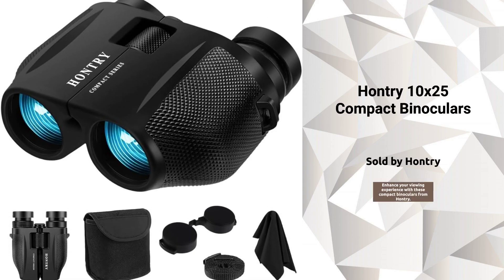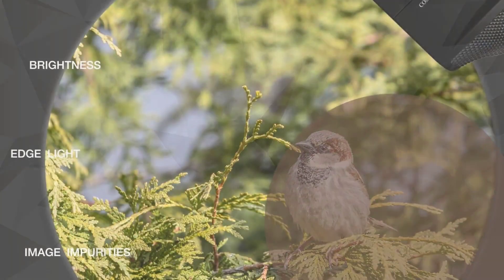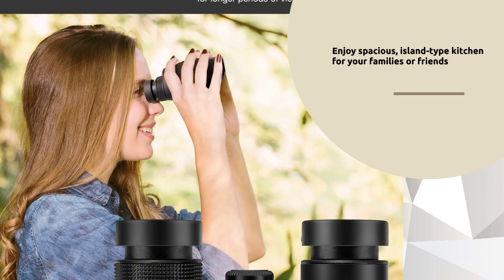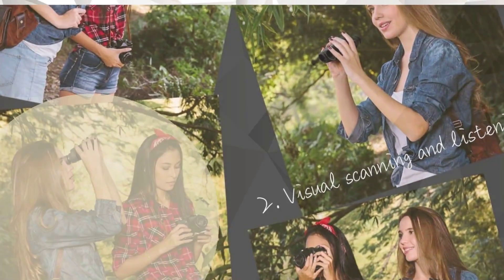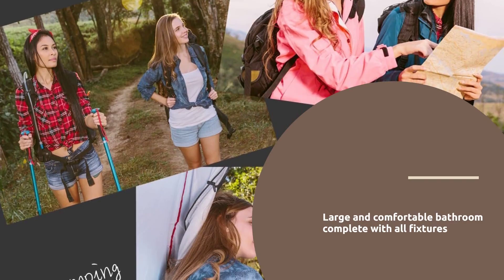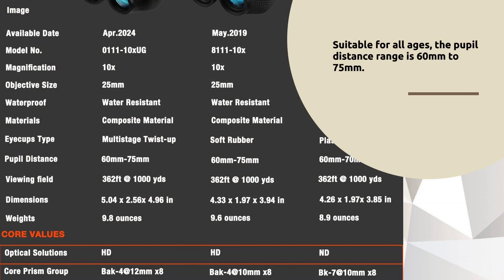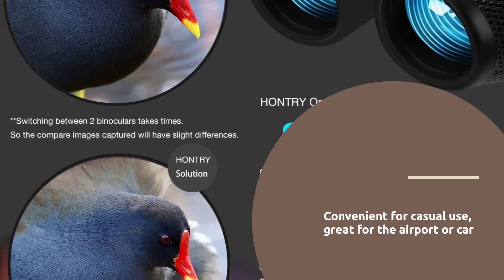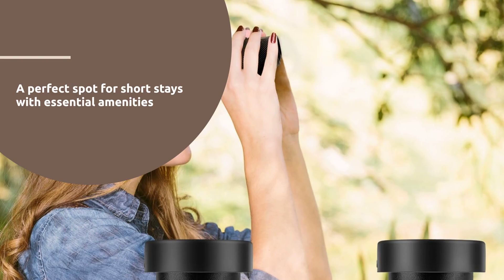Hontry Binoculars for Adults and Kids Review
View on Amazon

The Hontry Binoculars for Adults and Kids are a versatile option designed to cater to a wide audience, from beginners to more experienced users. These compact and lightweight binoculars are marketed as ideal for various outdoor activities, including bird watching, hiking, and sporting events. In this review, we will delve into the design, optical performance, ease of use, and overall value of these binoculars.

The Hontry Binoculars are designed to be both compact and durable. Weighing just 0.55 pounds, they are incredibly lightweight, making them easy to carry for extended periods without causing fatigue. Their compact size allows them to fit comfortably in one hand, and they can be easily stored in a backpack or even a large pocket.

The binoculars are constructed with a rubber-armored coating that provides a secure grip, even in wet conditions. This coating also adds an extra layer of protection against accidental drops or bumps, making them suitable for outdoor use by both adults and children. Despite their lightweight nature, the binoculars feel sturdy and well-made, which is impressive given their affordable price point.

The eyecups are adjustable, allowing users to customize the fit to their preferences, whether they wear glasses or not. Additionally, the central focus wheel is smooth and easy to operate, making it simple to adjust the focus quickly.

Optical Performance
The Hontry Binoculars feature a 10x magnification with 25mm objective lenses, which is sufficient for most casual outdoor activities. The optics are fully multi-coated, which helps improve light transmission and reduce glare, resulting in clearer and brighter images.

For a set of budget binoculars, the Hontry delivers surprisingly good optical performance. The image quality is sharp and detailed, particularly in the center of the field of view. The binoculars perform well in daylight conditions, making them suitable for activities like bird watching or sightseeing. The field of view is wide enough to capture a broad scene, making it easier to track moving objects.

However, as with many budget binoculars, there are some limitations. The image quality tends to degrade towards the edges of the field of view, and there can be some noticeable distortion or blurring. Additionally, while the binoculars perform well in bright conditions, their low-light performance is limited. The small objective lenses do not gather as much light as larger binoculars, so they may struggle to provide clear images in dim conditions, such as at dawn or dusk.

One of the standout features of the Hontry Binoculars is their ease of use. They are designed to be user-friendly, with straightforward controls that make them accessible to both adults and children. The central focus wheel is large and easy to turn, allowing users to achieve a sharp focus quickly. The right eyepiece also has a diopter adjustment, which helps fine-tune the focus for differences in vision between the eyes.

The binoculars come with a neck strap and a carrying case, which adds to their convenience and portability. The neck strap is adjustable, allowing users to wear the binoculars comfortably around their neck when not in use.

Durability and Weather Resistance
While the Hontry Binoculars are not fully waterproof, they are described as water-resistant, meaning they can handle light rain or occasional splashes without damage. However, they may not be suitable for use in heavy rain or extremely humid environments. For most casual outdoor activities, their level of durability and weather resistance should be sufficient.

Conclusion: Pros and Cons
Pros:

Lightweight and compact design, ideal for portability
Affordable price with decent optical performance
Fully multi-coated lenses for clearer images
User-friendly with smooth focus adjustments
Rubberized coating for a secure grip and added durability
Suitable for both adults and kids, making it versatile
Adjustable eyecups for comfortable use with or without glasses
Comes with a neck strap and carrying case
Cons:

Image quality degrades towards the edges of the field of view
Limited low-light performance due to small objective lenses
Not fully waterproof, only water-resistant
Some distortion or blurring at the edges of the image
Overall, the Hontry Binoculars for Adults and Kids offer solid performance and great value for the price. They are well-suited for casual outdoor activities, providing clear and bright images in daylight conditions. While they have some limitations, particularly in low-light environments and edge clarity, their lightweight and durable design make them a reliable choice for beginners and families. If you're looking for an affordable and versatile pair of binoculars, the Hontry model is worth considering.